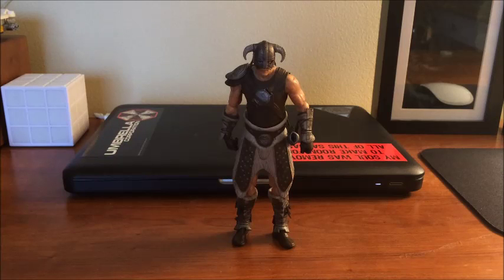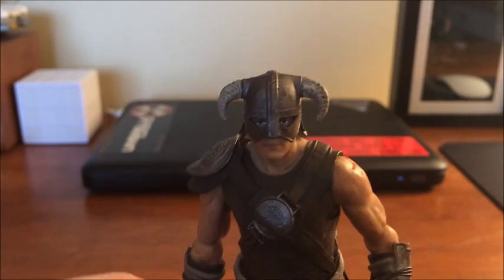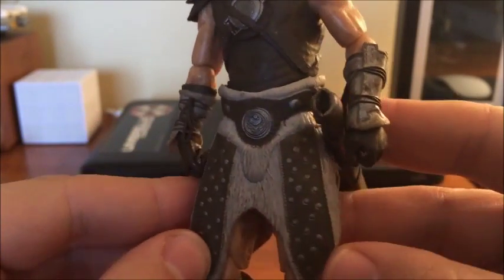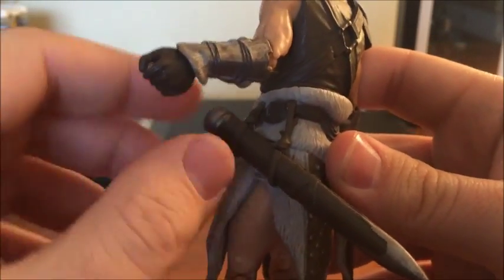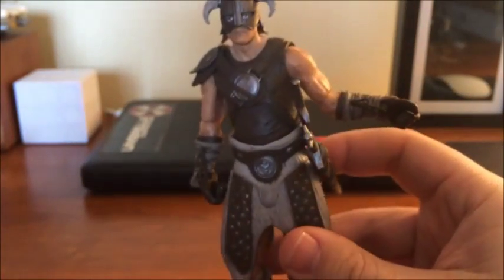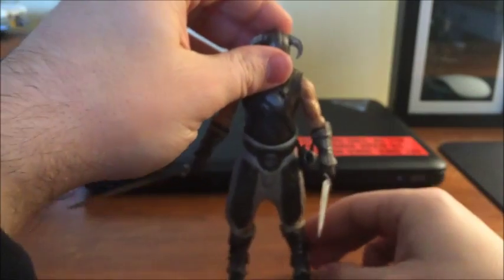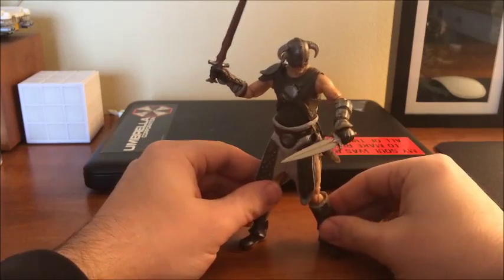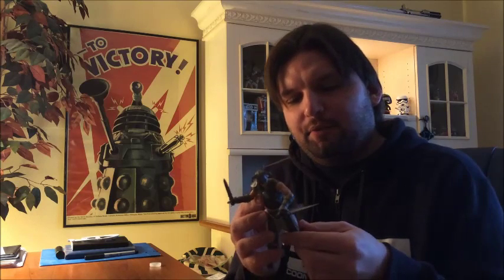Skyrim Action Figure Review!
My review of The Elder Scrolls V: Skyrim Dovakin action figure by Funko!